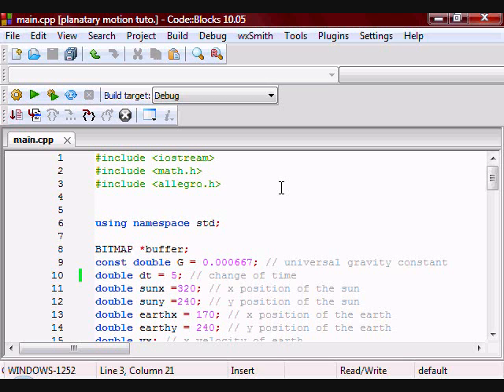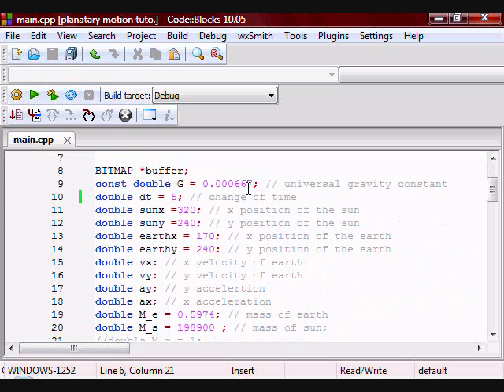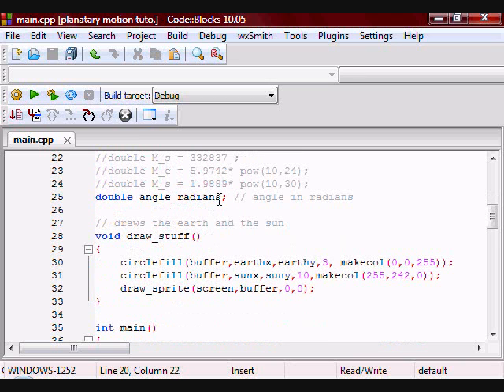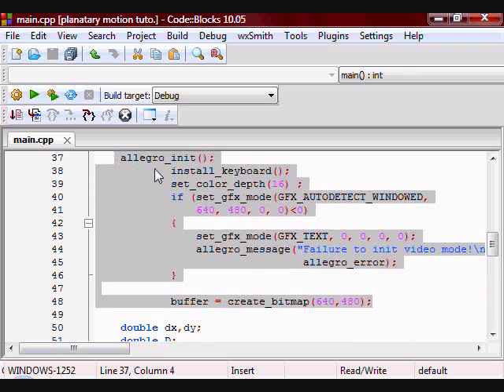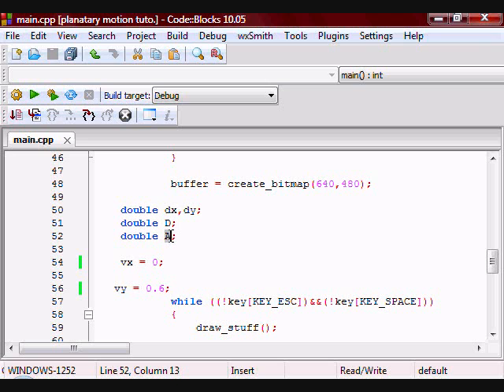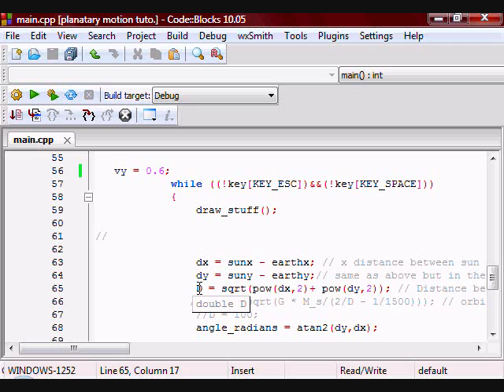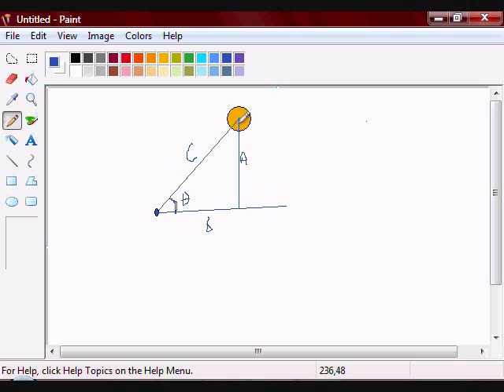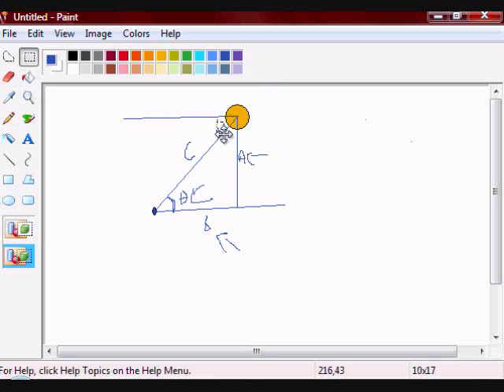Planetary motion tutorial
This video goes over the source code of my planetary motion video.